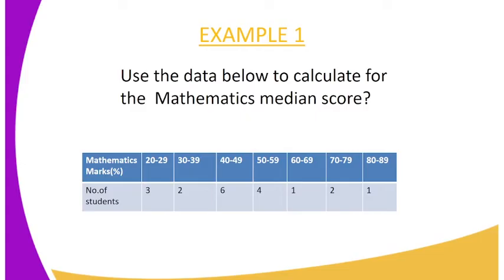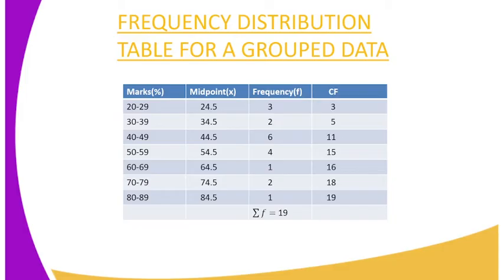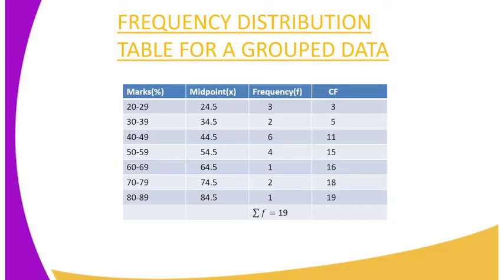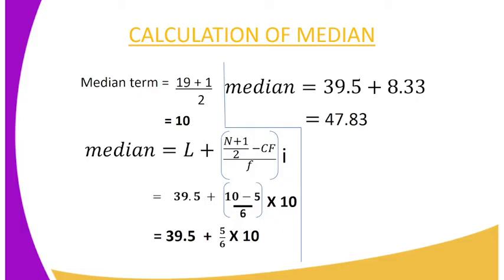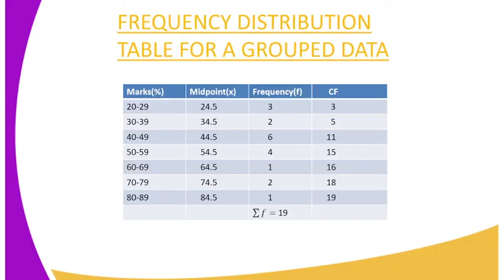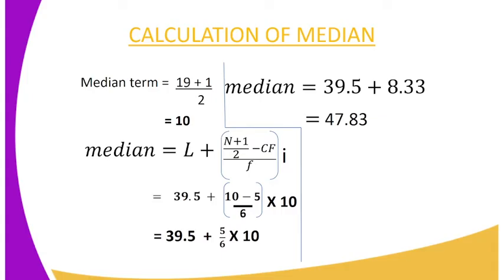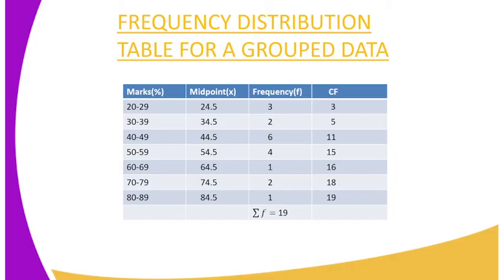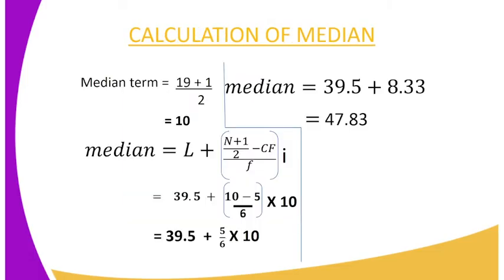FORM 4 MATHEMATICS STATISTIC II